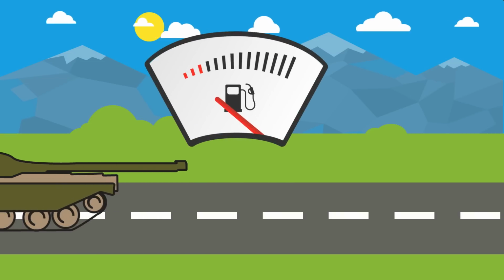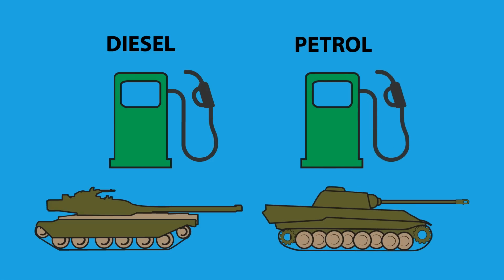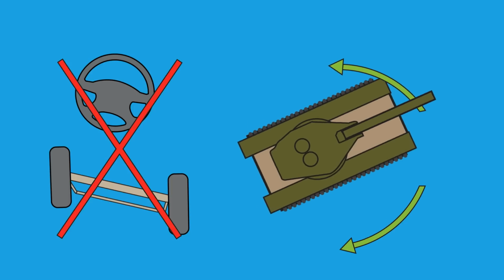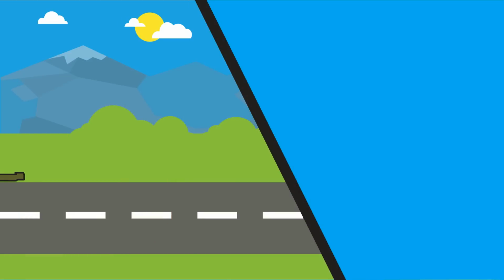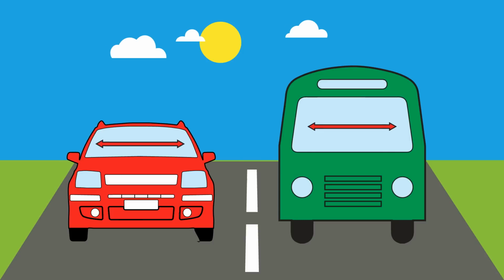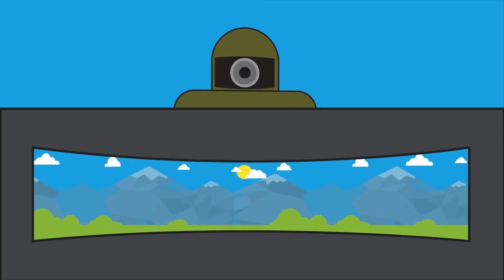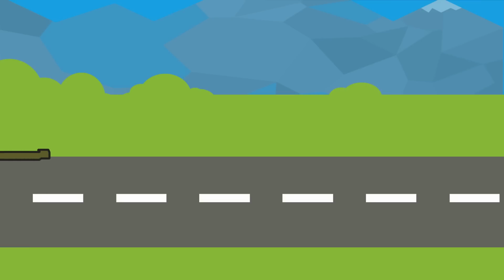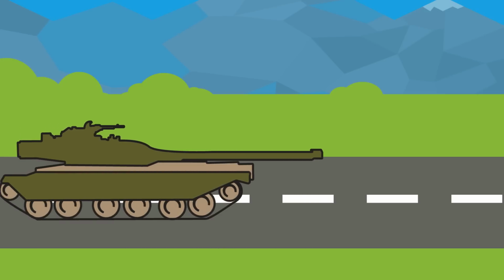How to Drive A Tank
An Animation from Intotheblue.co.uk showing how to drive a tank. In depth analysis of how to control a tank and the details involved in driving one. IntotheBlue provides tank driving experiences in the UK